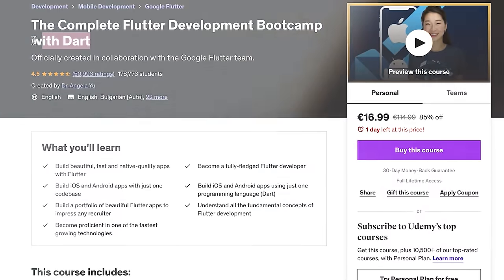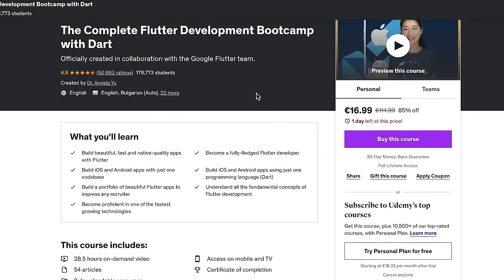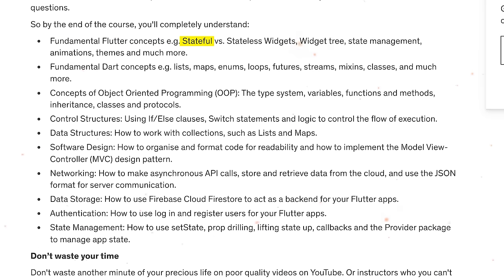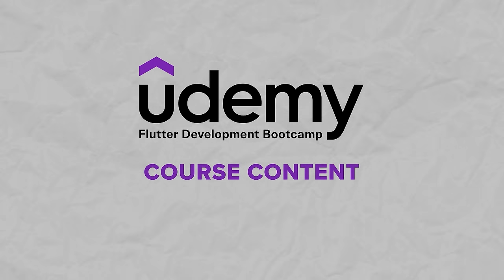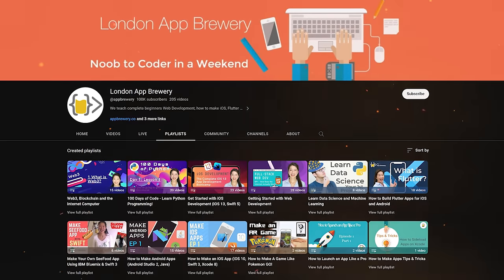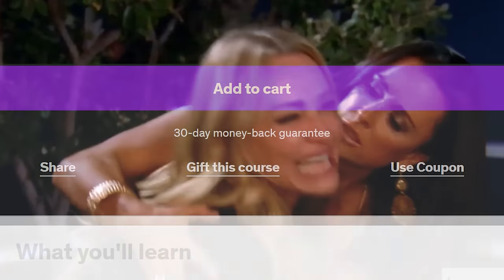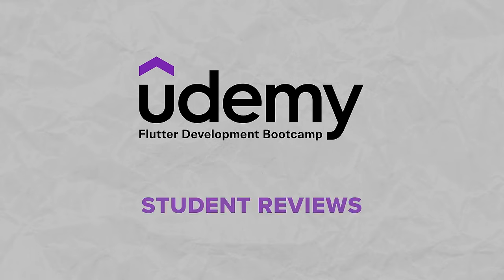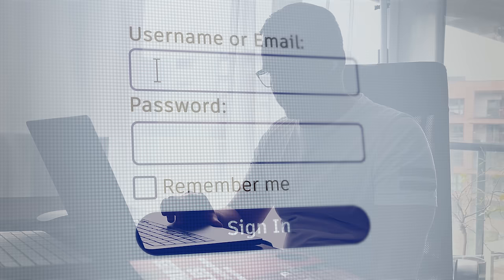The Complete Flutter Development Bootcamp with Dart 2024 by Angela Yu (Udemy) - Course Review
🎉 Udemy's Resolution Sale is live 18th-28th December. Grab top courses at unbeatable prices and start your year strong!

Today I'm going to review Complete Flutter Development Bootcamp with Dart on Udemy. The Complete Flutter Development Bootcamp with Dart by Dr. Angela Yu. Is it still worth it or maybe it is better to choose another option? Let's find out.

⏱️CHAPTERS:
0:00 The Complete Flutter Development Bootcamp
0:54 Flutter Course Overview
3:33 Udemy Course Content
4:21 Dr Angela Yu
5:18 Pricing and Certification
6:27 Career Opportunities
7:18 Student Reviews
8:23 Is Flutter Development Bootcamp with Dart Worth it?